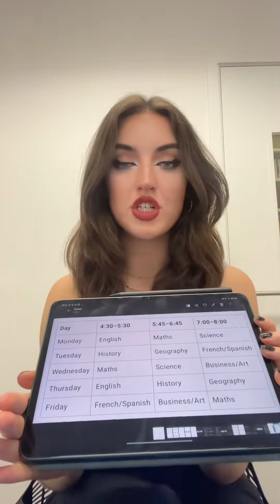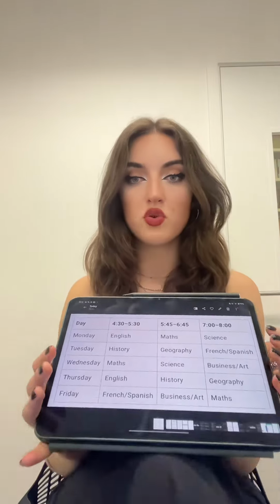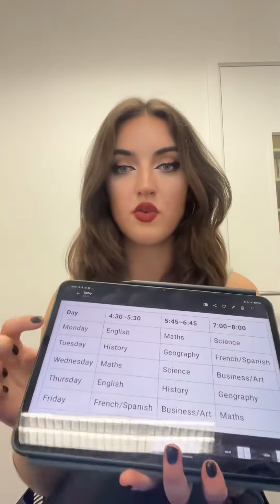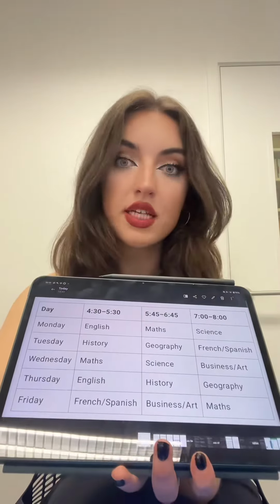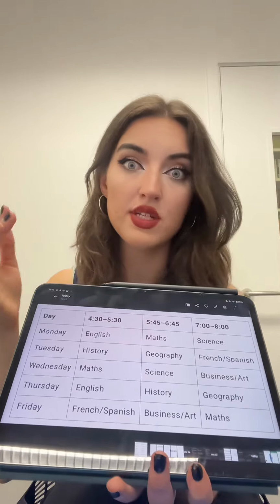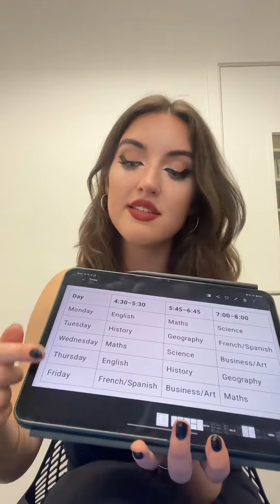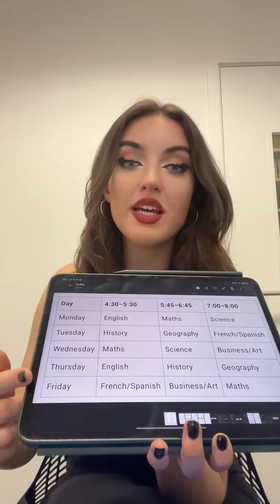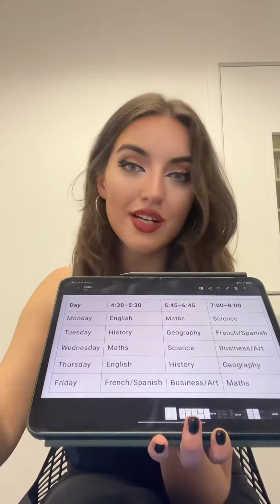EXACTLY how to revise for YEAR 10 MOCKS 📈📚✨